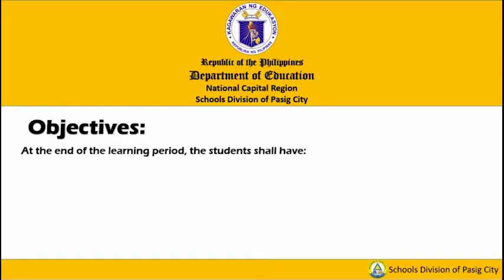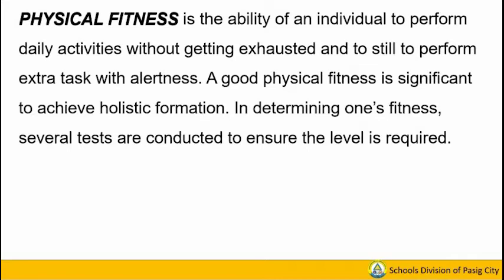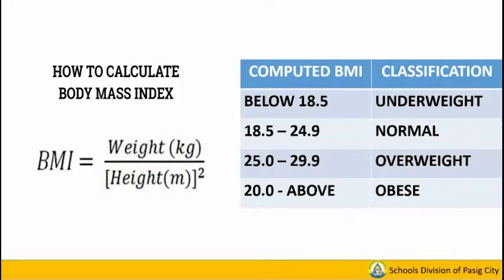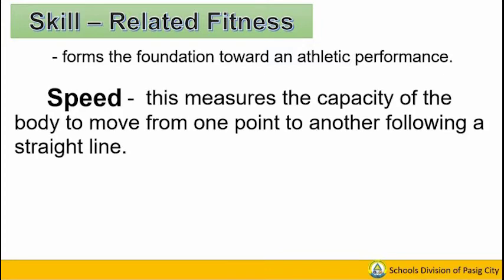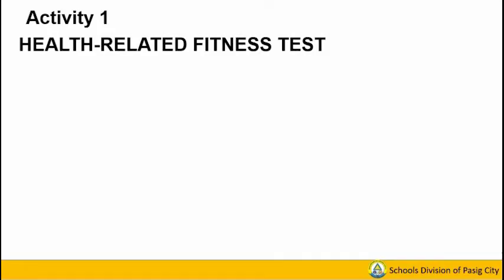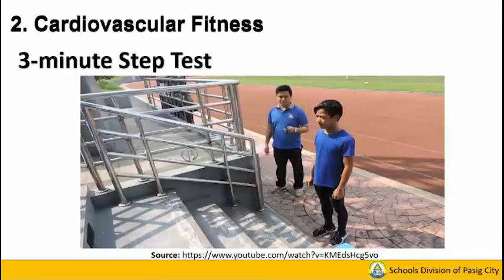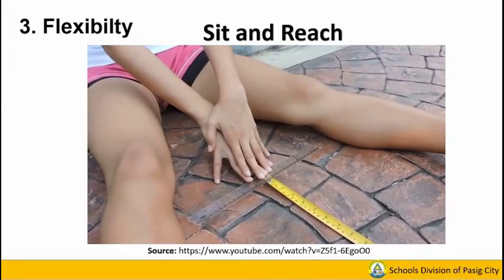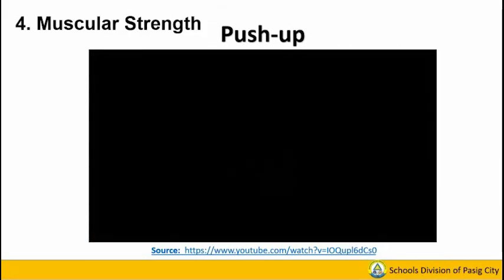MAPEH 9 (PHYSICAL EDUCATION VIDEO LESSON 1 - QUARTER 1)